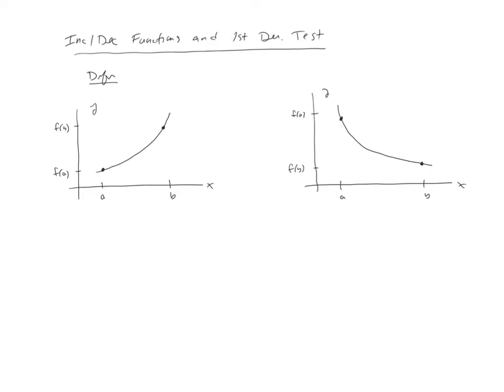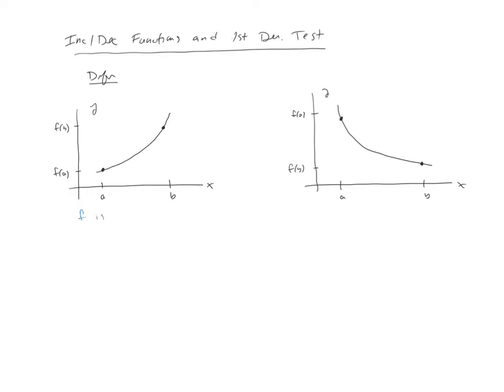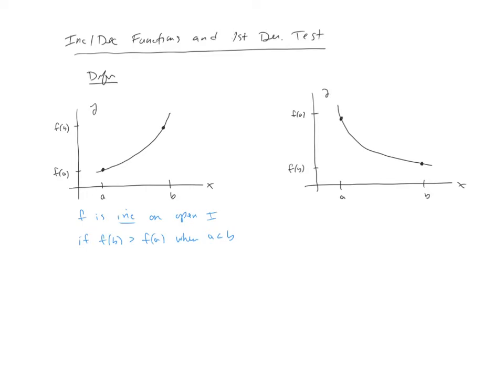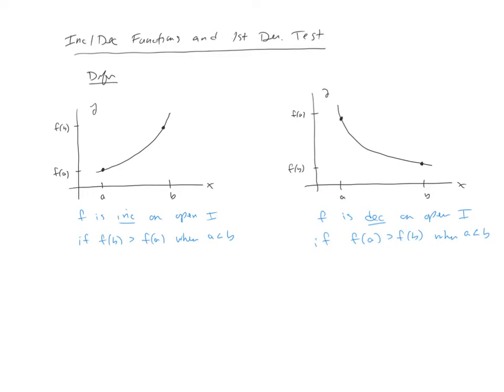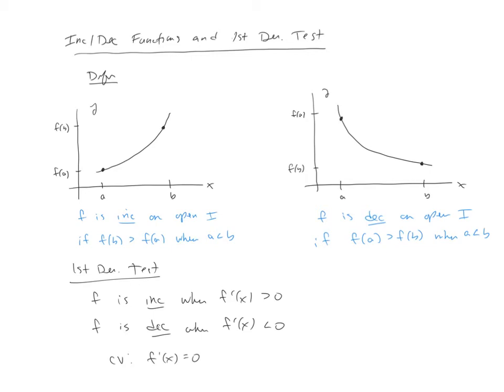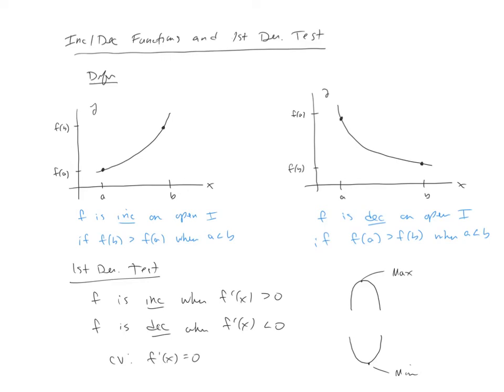1st Derivative Test - P1